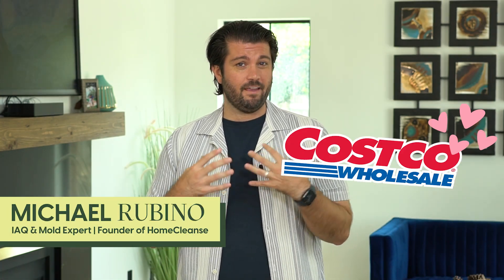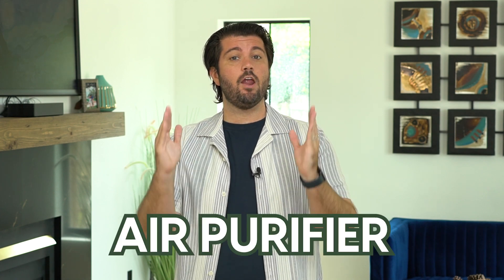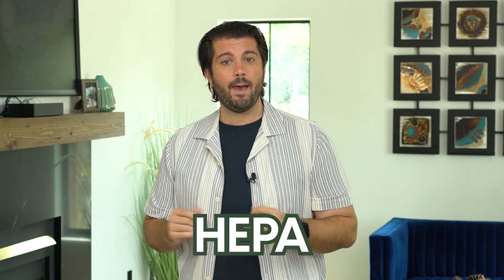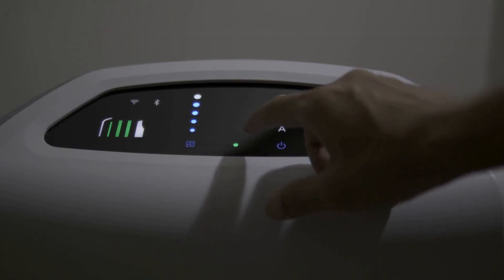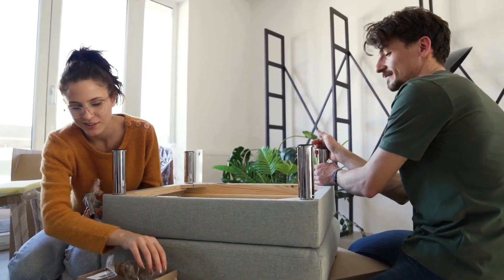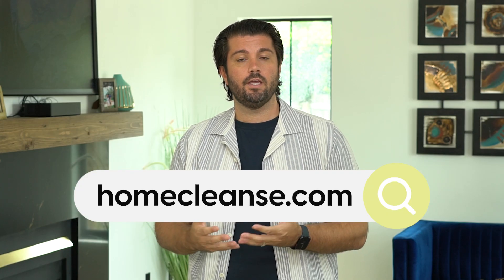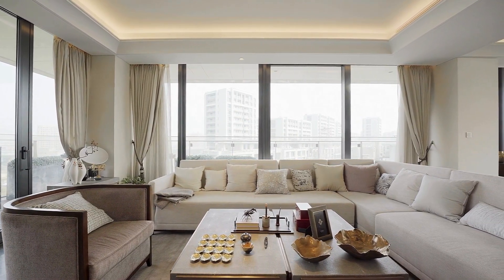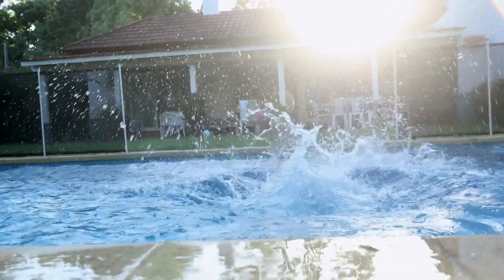Stop Wasting Money on Costco Air Purifiers – Here's Why!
Discover the hidden truths about air purifiers sold at Costco and other box stores. Learn why popular brands like Shark and Dyson may not provide the protection you need. Make an informed decision based on science and your specific air quality needs. Don't fall for the false sense of security – watch now to protect your health!

Let’s Connect...